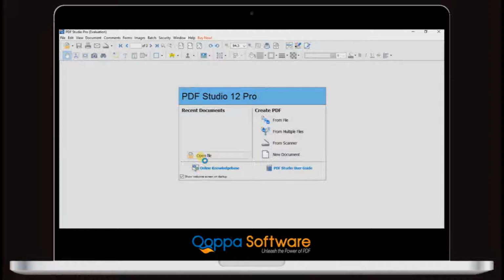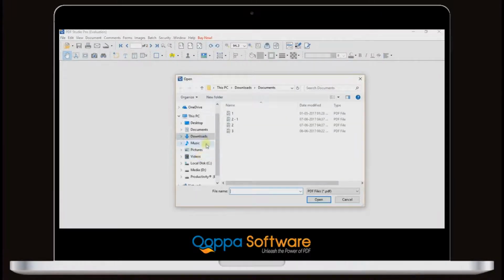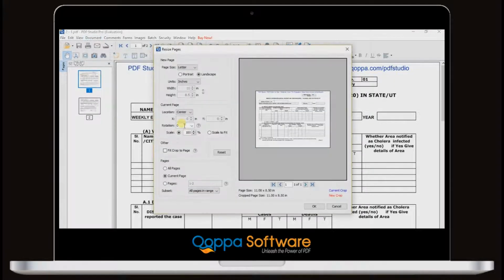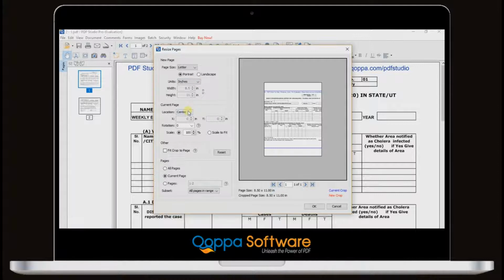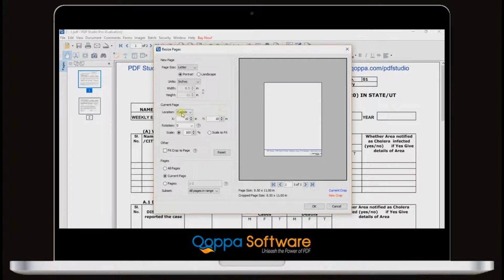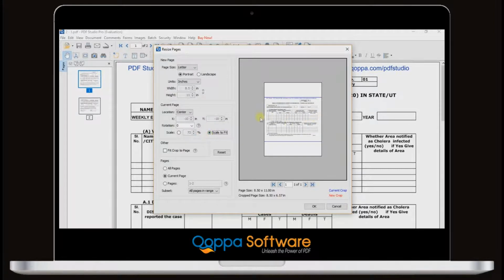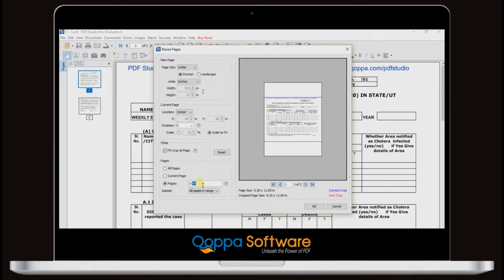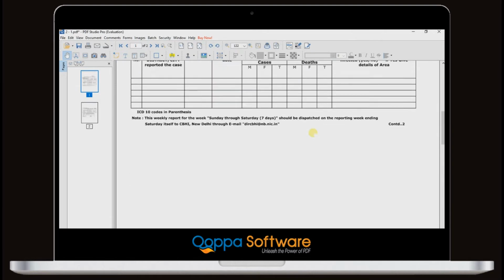How to Resize PDF Pages in Windows, Mac and Linux using PDF Studio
This video demonstrates how to resize pages in a PDF documents using PDF Studio Pro. PDF Studio Pro is an advanced PDF editor for Windows, Mac and Linux.

The User interface is very friendly. You can choose the new page size as a standard page size (A4, A3, letter, legal, etc..) or set a custom page size. You can choose how the original page fits into the new page: location, rotation, etc... You can preview how the pages will be resized in the preview pane. And then you hit OK.

Works in Windows 10, Windows 8, macOS Sierra 10.12, mac OSX El Capitan 10.11, Ubuntu 16.04, Ubuntu 14.05